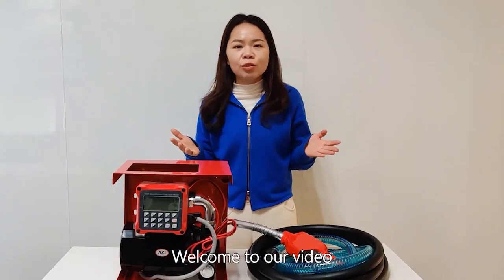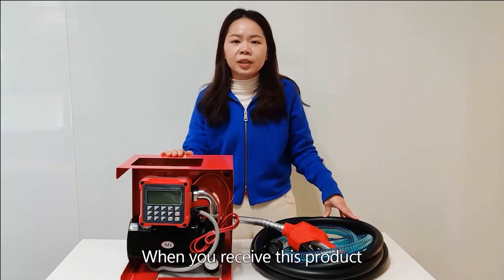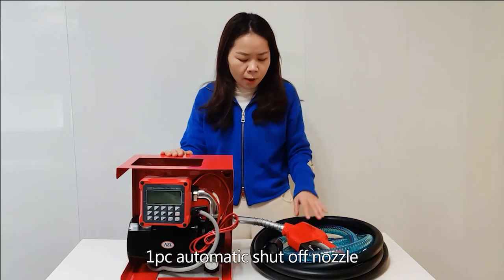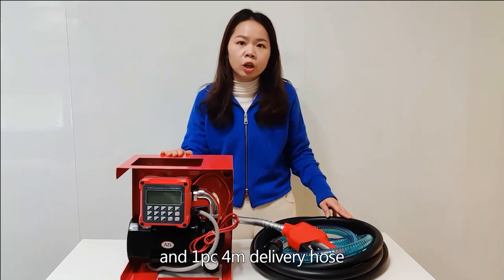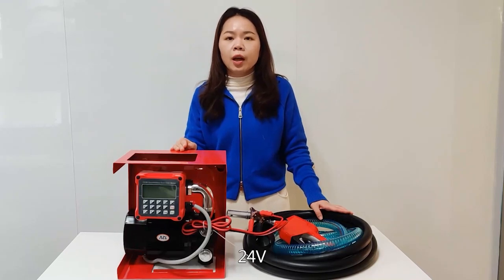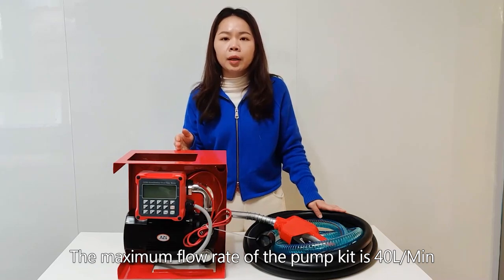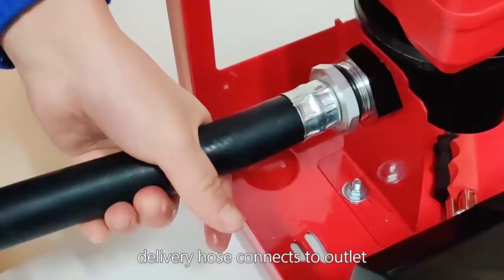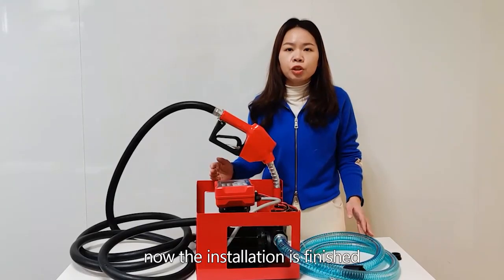Preset Ex-Proof Gasoline Transfer Pump Kit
This pump is explosion proof pump, so it can transfer gasoline.

The voltage of this pump kit could be DC12V ,DC24V or AC220V.

The maximum flow rate of this pump kit is 40L/Min.